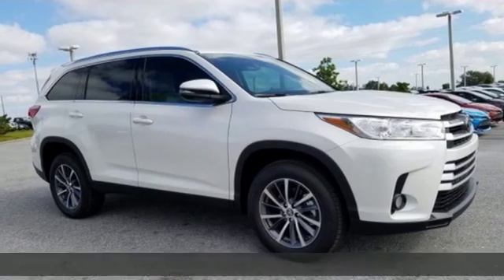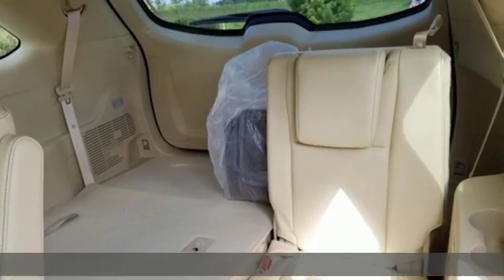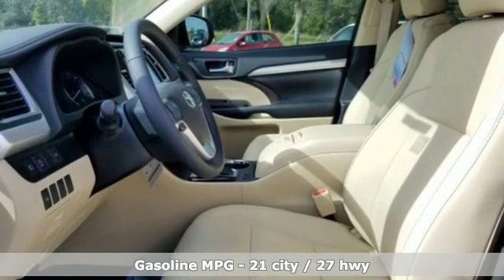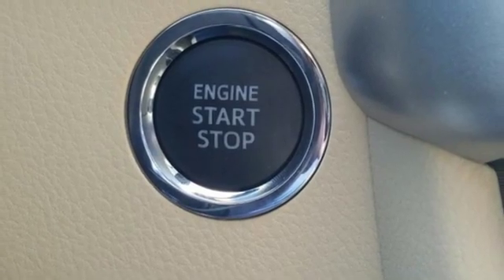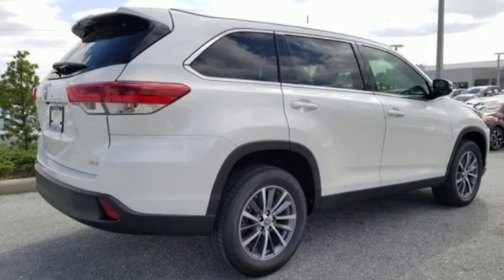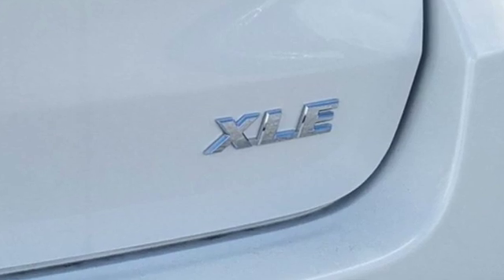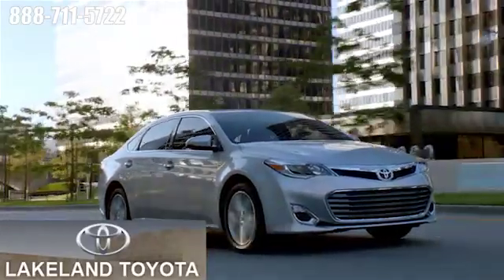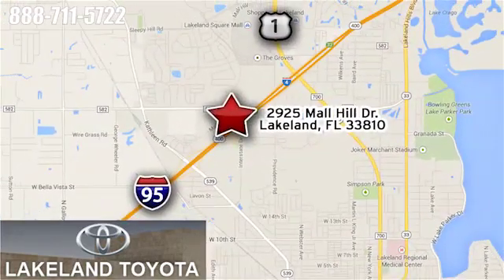New 2019 Toyota Highlander Lakeland Tampa, FL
Year: 2019
Make: Toyota
Model: Highlander
Trim: XLE
Engine: 6 Cyl. 3.5 L
Transmission: Automatic
Color: Blizzard
Interior: Almond Leather
Stock #: KS310119
VIN: 5TDKZRFH6KS310119

Address:
2925 Mall Hill Drive